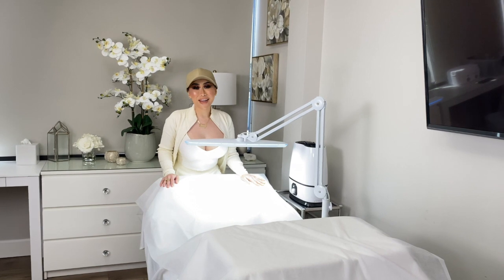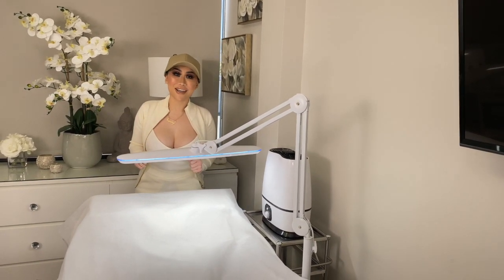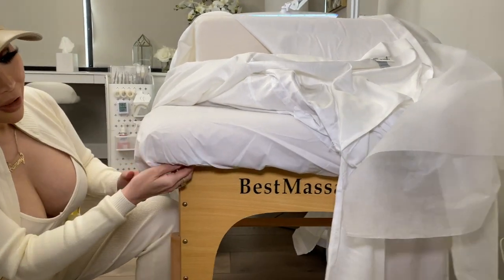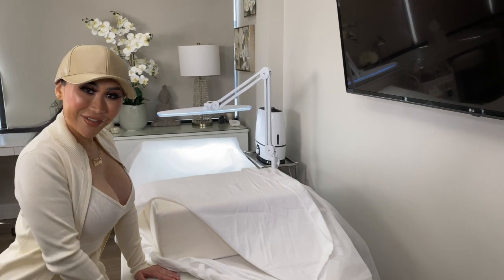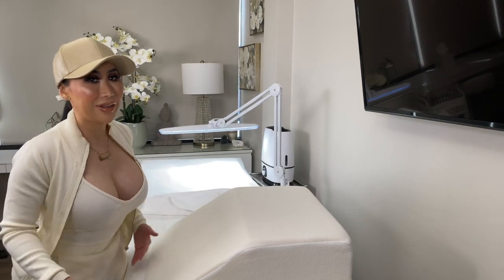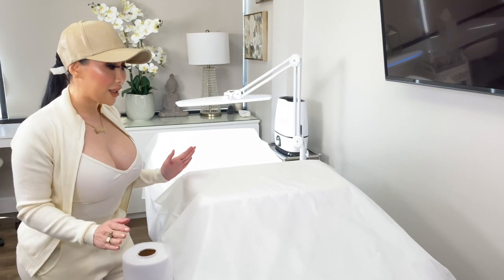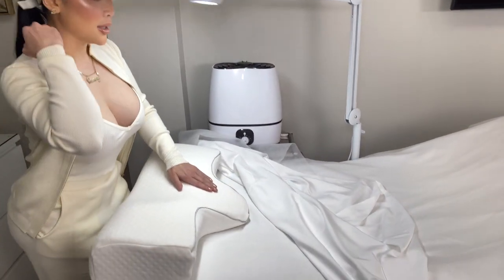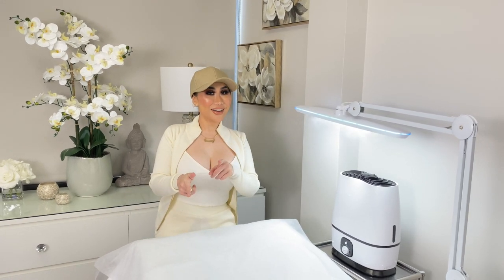How to set up your lash bed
If you didn't know, aside from your lash skills. Your lash bed is an essential part of of retaining your clients. I cant stress this enough, COMFORT IS KEY!  In this video I will walk you through a step by step on how to set up a lash bed for ultimate comfort!  Love you!

My Famous Cammy Nguyen Light

3-Tier Storage Rolling Cart

Massage Table Paper Roll

Memory Foam Bed Pillows

EARTHLITE Massage Table Warmer & Fleece Pad (2 in 1)

Elevating Leg Rest Pillow

Portable Massage Table Massage Bed

Everlasting Comfort Humidifiers for Bedroom

Bedsure Fleece Blanket

Digital Hygrometer Indoor

EARTHLITE Premium Microfiber Massage Sheet Set

Therapist’s Choice® Deluxe Massage Table Fleece Pad Set

Cotton Massage lines Massage Table Sheet Set